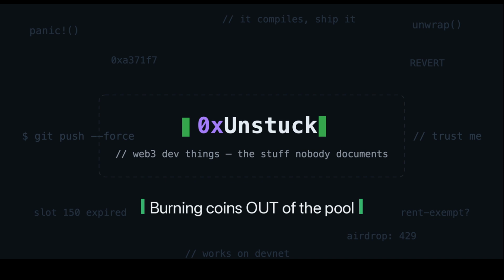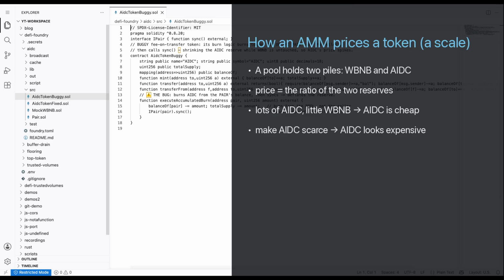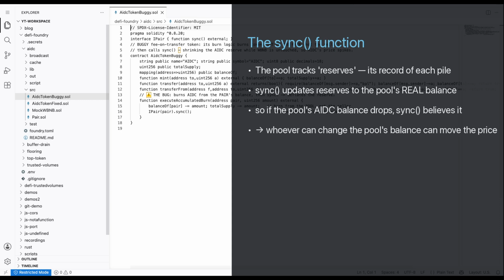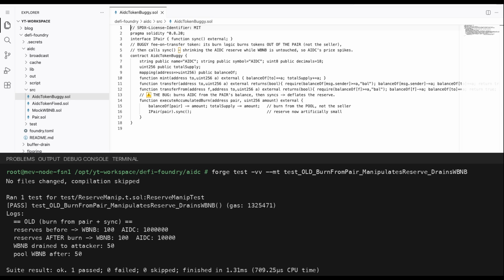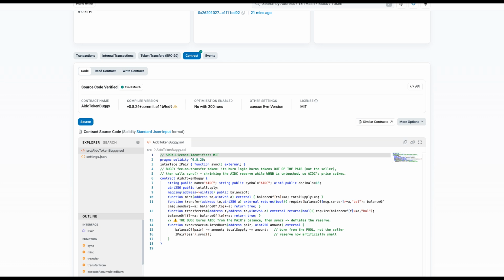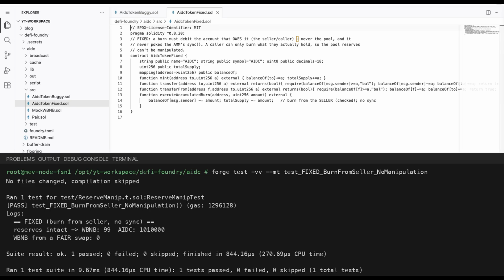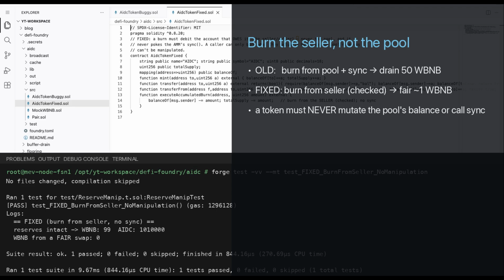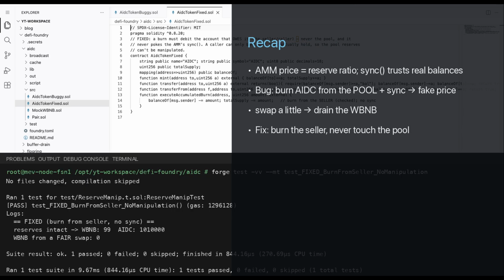Token Burning Wrong = Pool Drained | AMM Reserve Crisis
Fix a token burning bug to ensure accurate seller balances. Learn how to isolate balance changes without affecting the pool.

This guide helps developers troubleshoot a common token burning bug where seller transactions incorrectly impact the liquidity pool. If you are building or auditing smart contracts, this breakdown clarifies how to maintain correct accounting during token burns.

We examine the sync function logic to see how it tracks reserves and updates balances correctly. By implementing these fixes, you prevent price manipulation caused by pool balance errors and ensure your contract handles token burning as intended.

🔴 Live on Sepolia (Etherscan-verified)

⏱️ Chapters
0:00  Intro
0:51  How an AMM prices (a scale)
1:17  The sync() function
1:38  The bug: burn from the pool
2:22  OLD: reserve manipulation drains WBNB
2:46  The attack step by step
3:08  The fix: burn the seller
3:28  FIXED: fair swap, no drain
3:47  Burn the seller, not the pool
4:04  The takeaways
4:42  Recap

Educational reconstruction of a real incident (AIDC — AMM reserve manipulation via burn-from-pair (~$121K / 220 WBNB, Jun 2026)), based on public reports.

Our reproduction (illustrative — NOT the real bytecode), deployed + verified on Sepolia:
• See the verified contracts + attack/fix transactions in the '🔴 Live on Sepolia' links above.

🧰 Stack: Solidity · Foundry · AMM / price manipulation
👇 Comment which exploit you want reconstructed next.